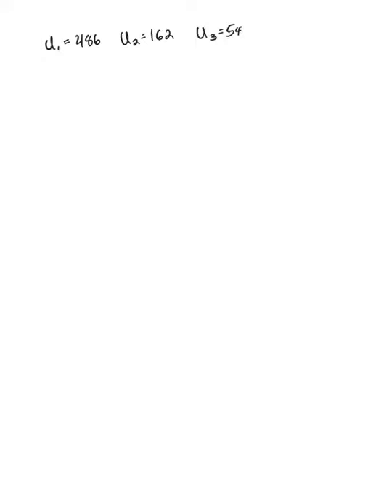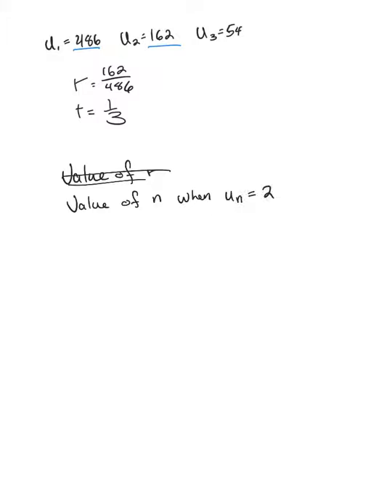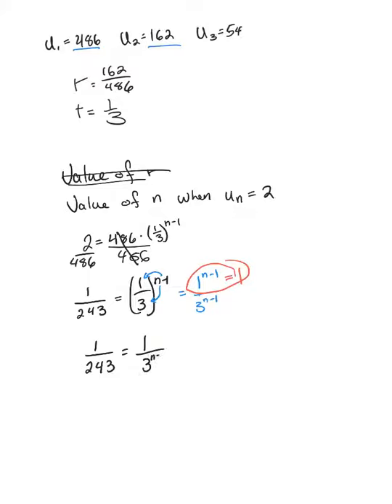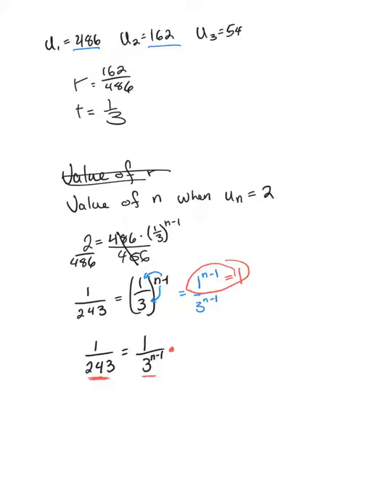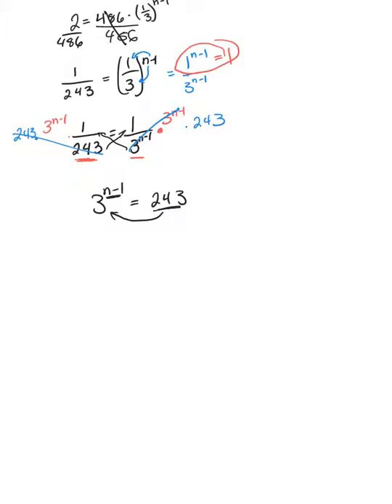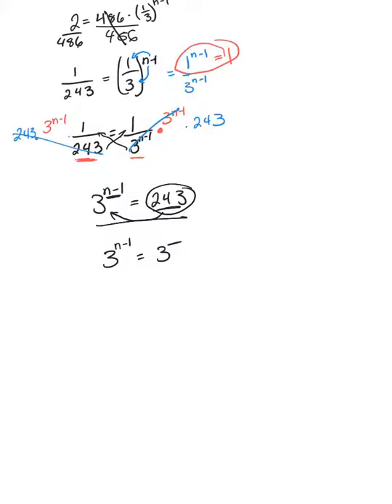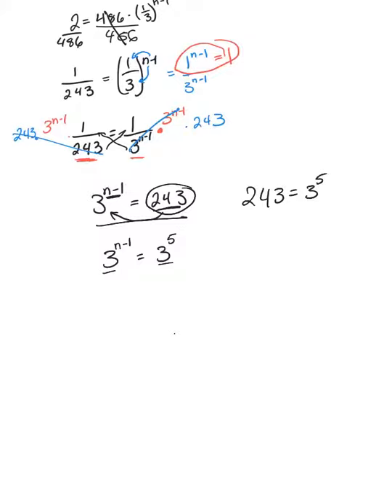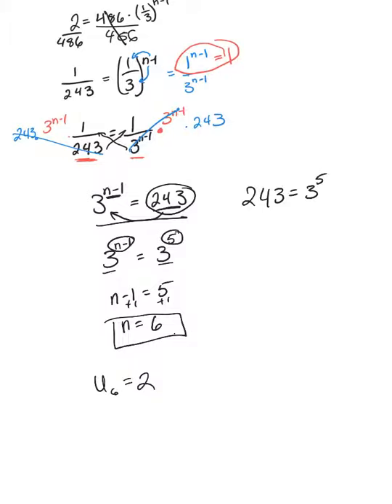geometric sequence for Maddy